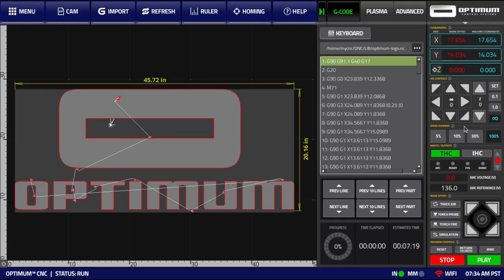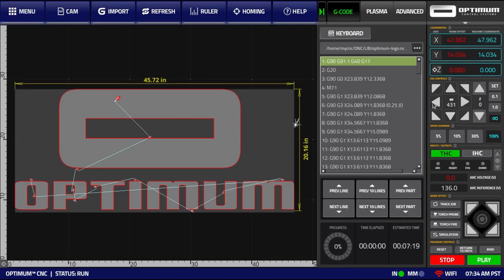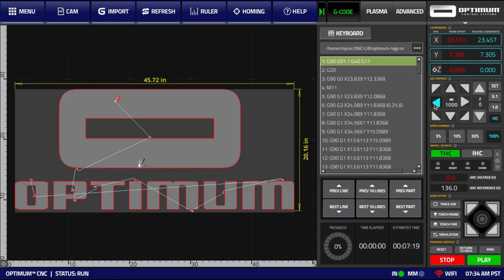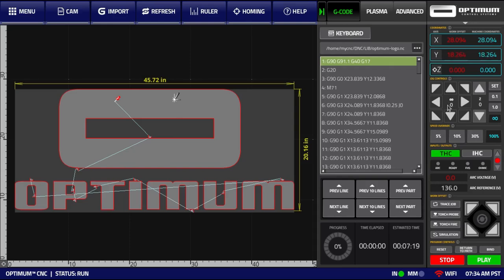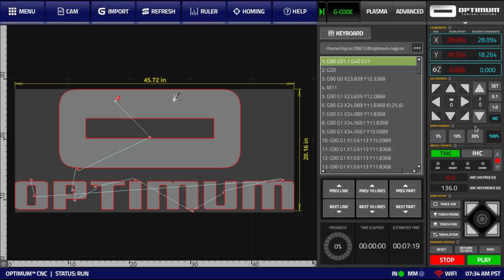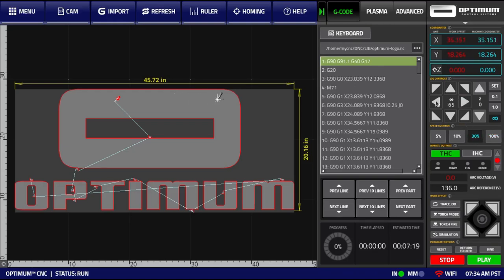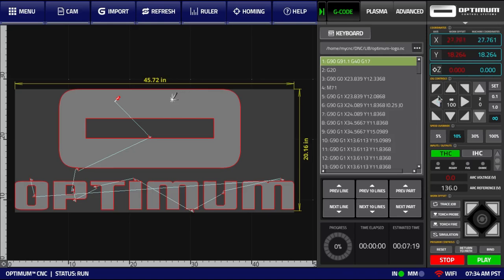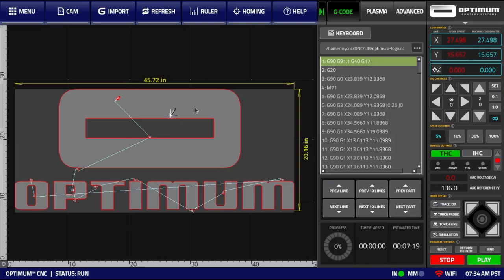OptimumCNC: 01_02 Jogging Speed Override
Optimum CNC is the All-New CNC Control System
consists of Optimum Control System Videos for Plasma Table Operation.

Where do I find Optimum Tech Support?

Where can I find OptimumCNC?

What features does OptimumCNC offer?